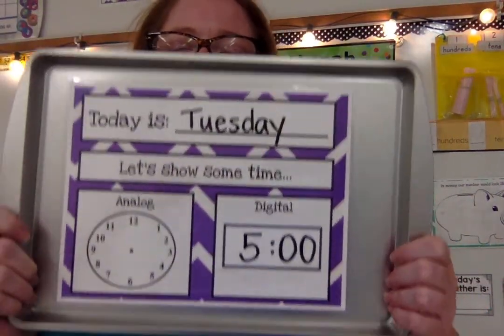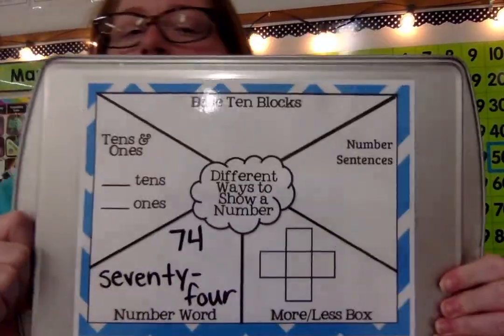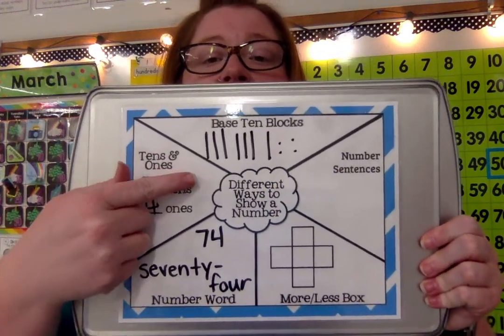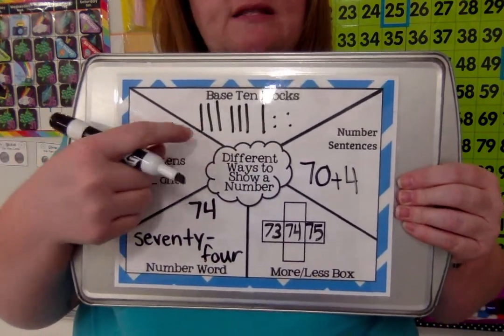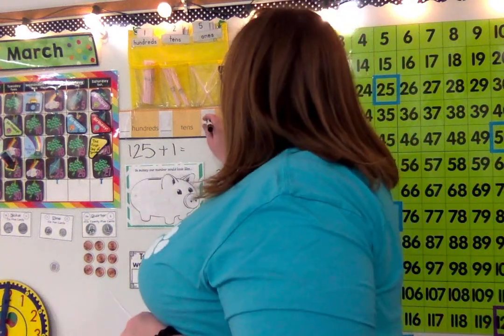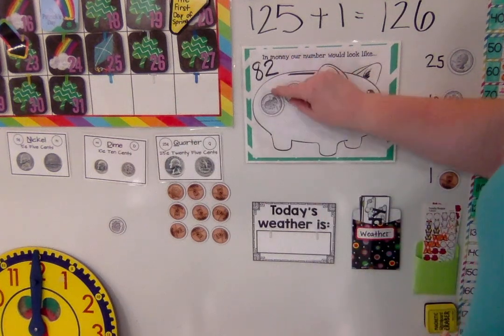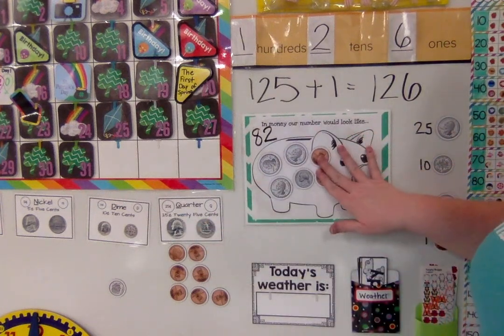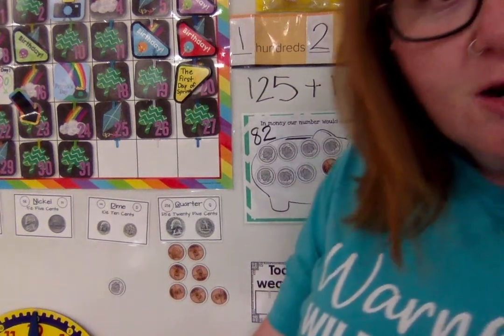March 23 Calendar- Day 126